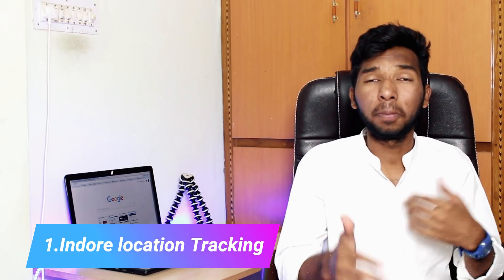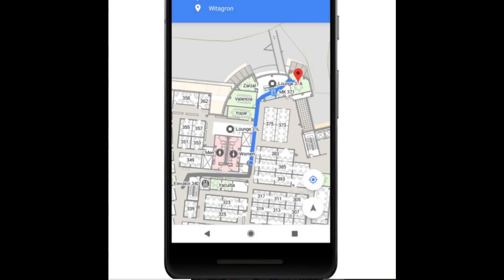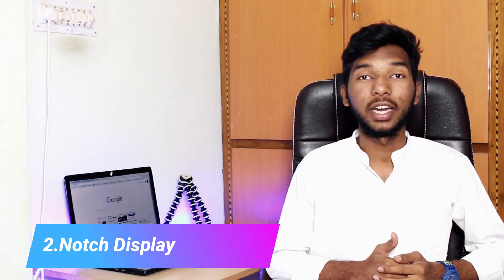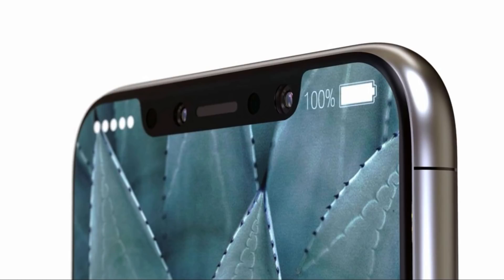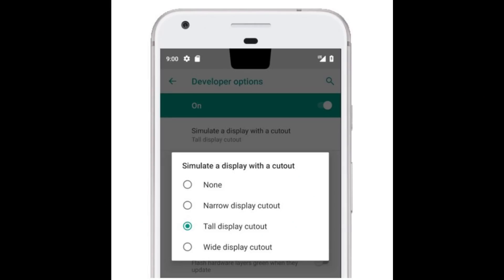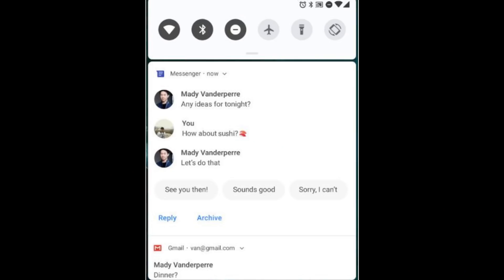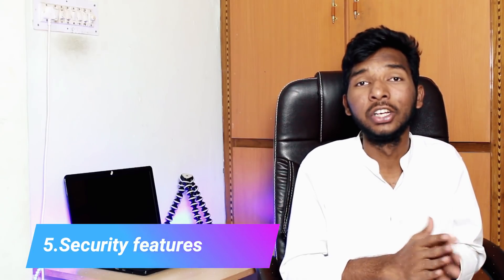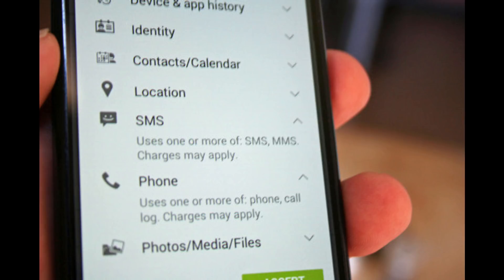Top 5 Amazing Android P Features || in telugu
Top 5 Android P Features in telugu. Android has prelaunched its new android version Android P. in this  video  ill explain the top android p features

My Gear
My Camera Camera